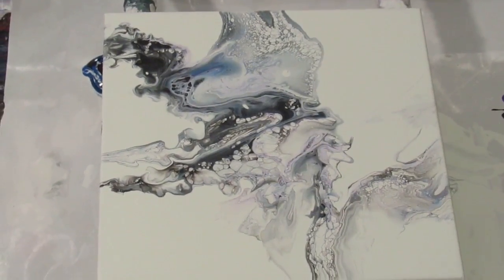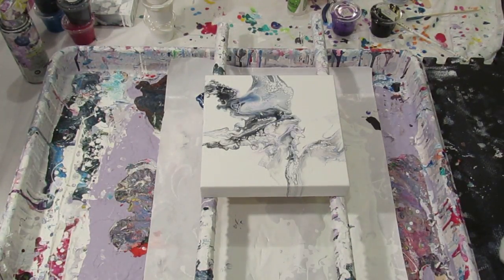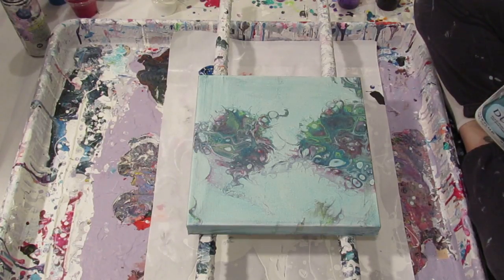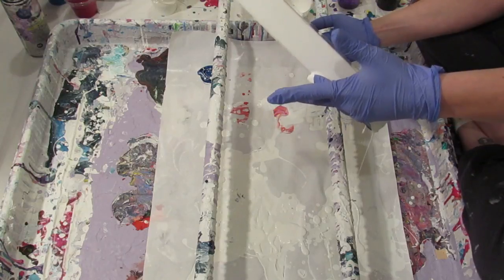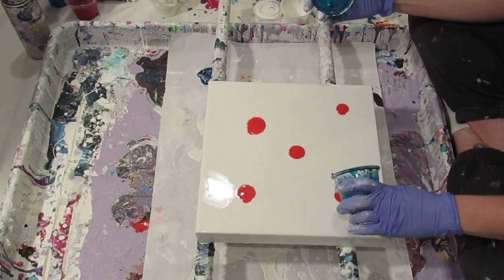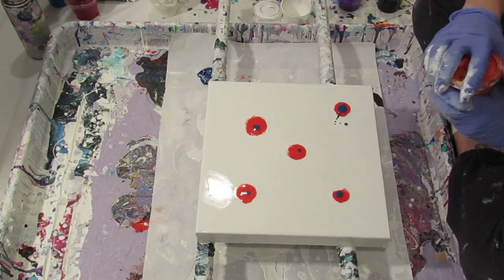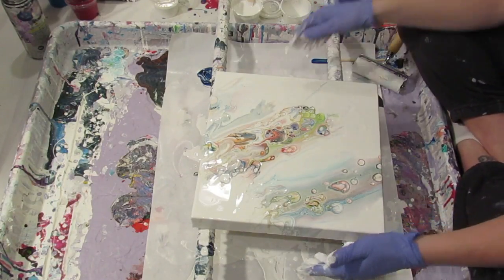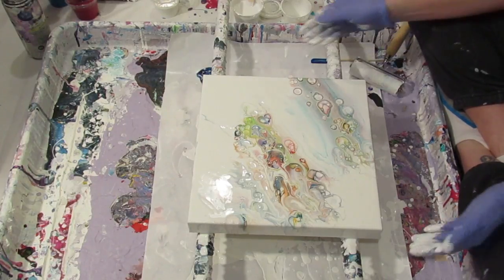(148.5) Sunday viewer request: acrylic pouring with a rolling pin